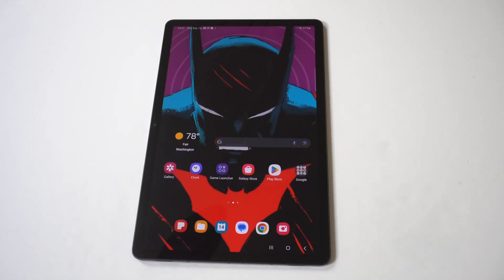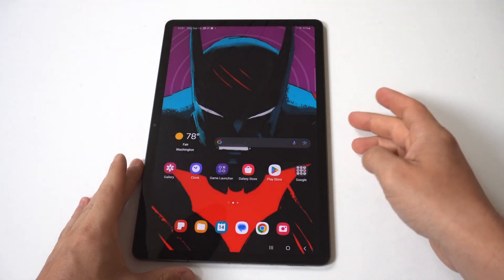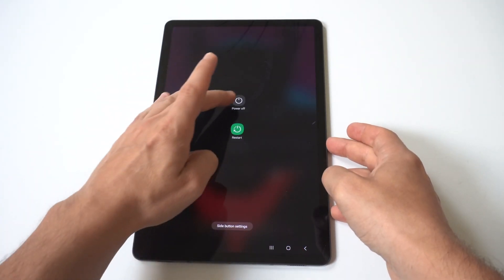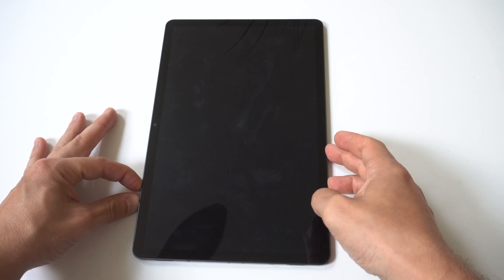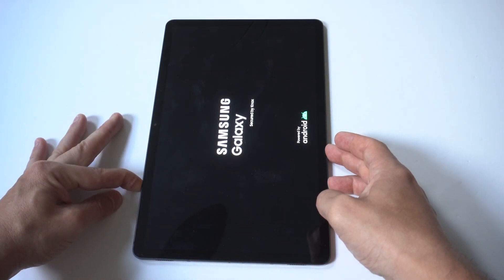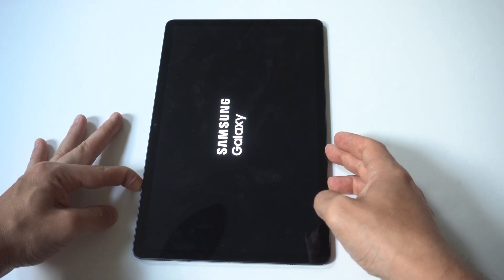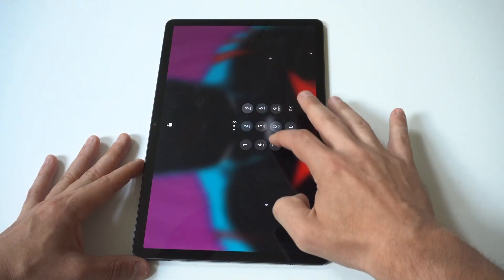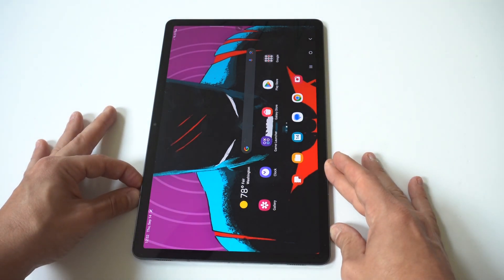How To Into Safe Mode on Samsung Galaxy Tab S9/ Tab S9+/ Tab S9 Ultra